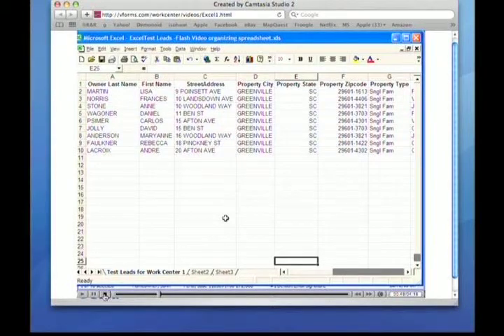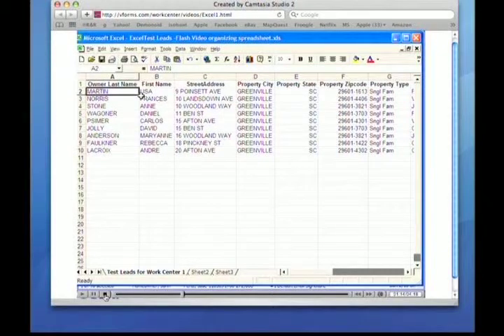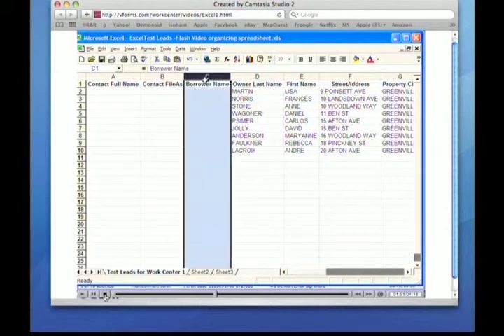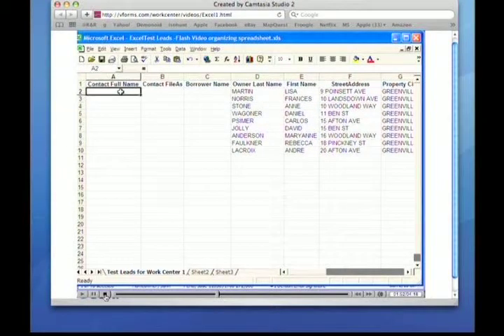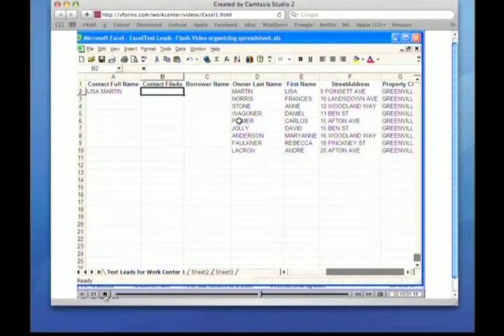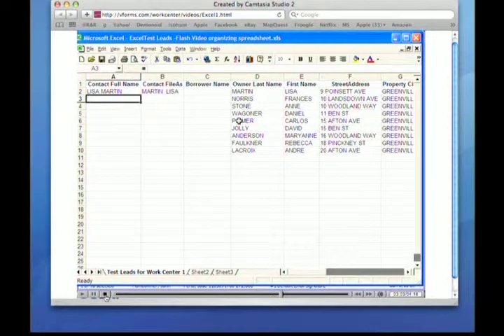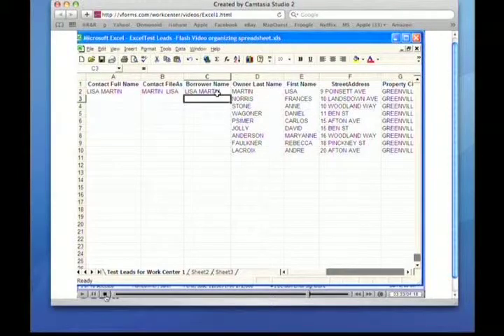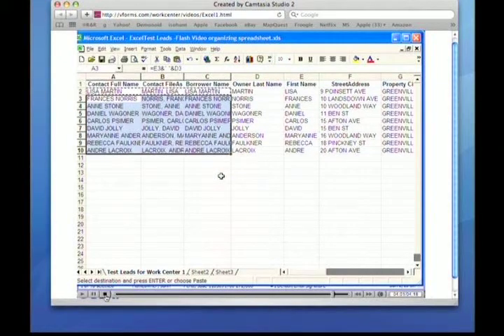11-1 Organizing Excel spreadsheets including concatenating columns before importing data into WorkCe